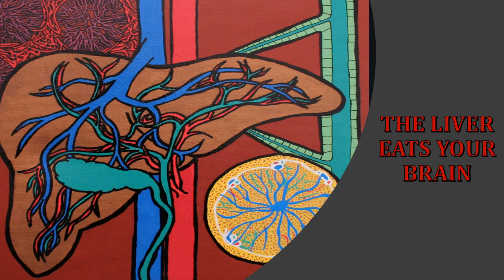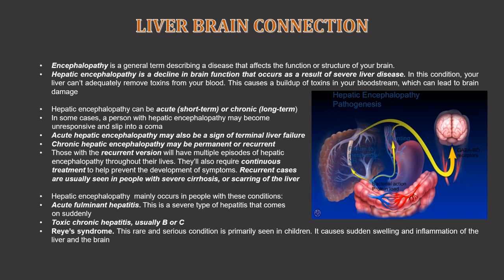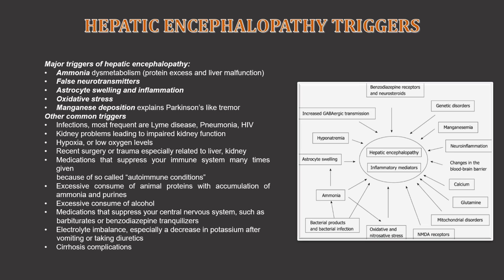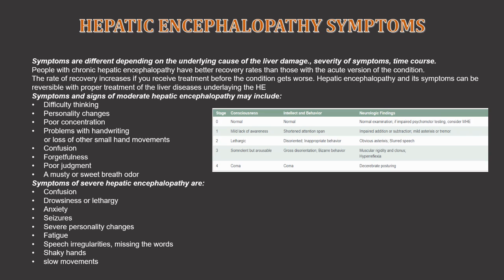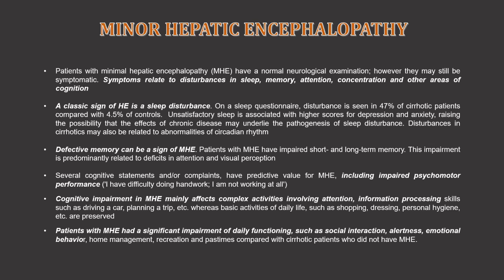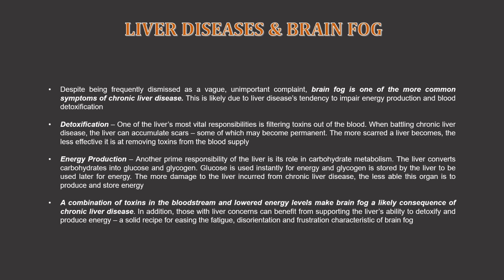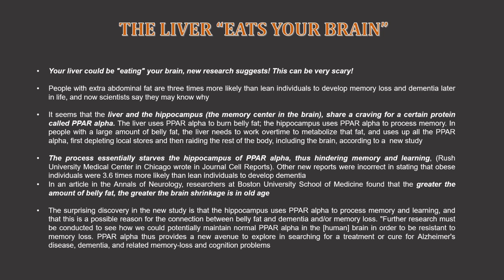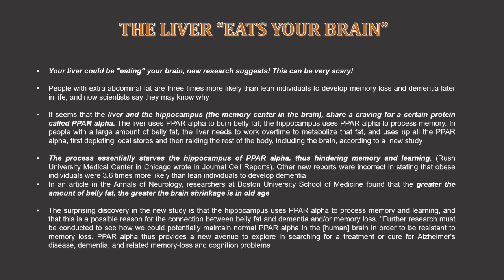The Liver Eats Your Brain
In this video we look at how liver problems can cause brain problems, such as brain fog and even a coma. We explore the symptoms to look out for, the causes, and much more.

Stay healthy!